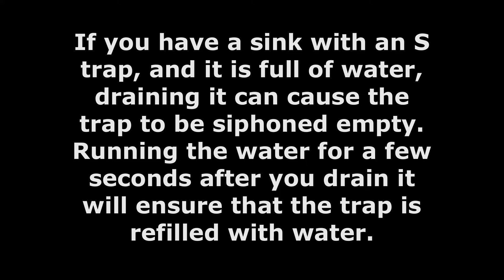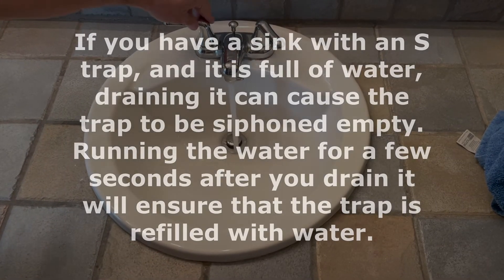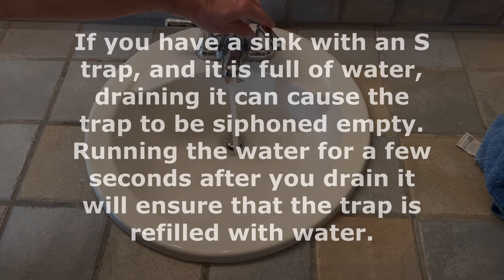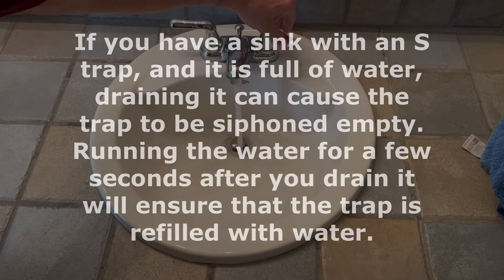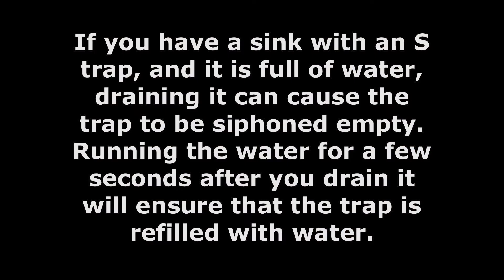What is a Plumbing Trap? Difference between P-traps and S-traps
What does a plumbing trap do? P-traps versus S-traps. How does a plumbing trap work? What is the purpose of a plumbing drain trap? What is the difference between a P-trap and an S-trap? Are s-traps still allowed? Are S traps dangerous?

These questions, along with others, will be answered in this short video. This video also includes a demonstration of a P-trap and an S-trap.

00:00:00 - Intro
00:01:00 - How to tell the difference between P-traps and S-traps
00:01:40 - Performance of the 2 traps
00:03:01 - Summary